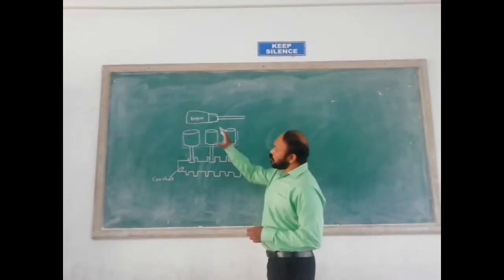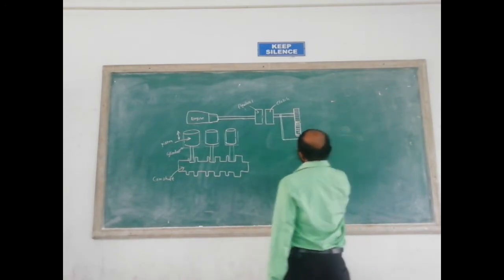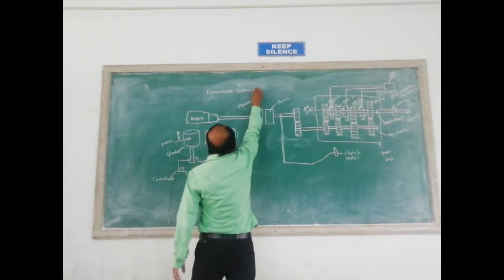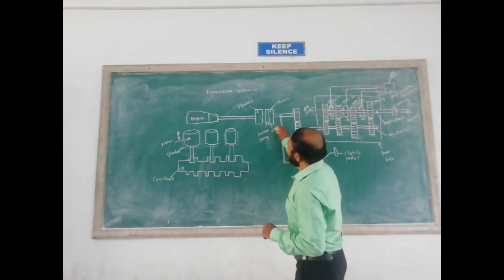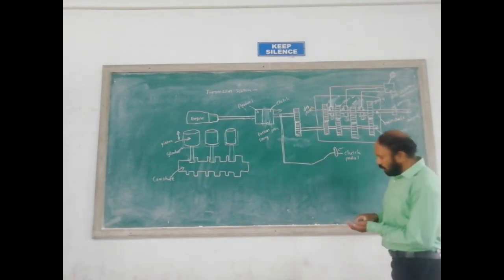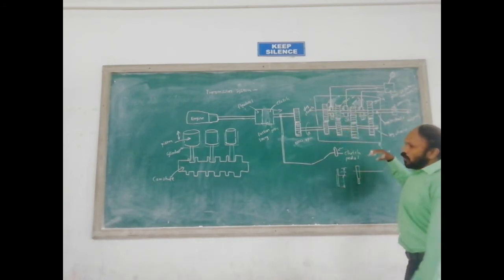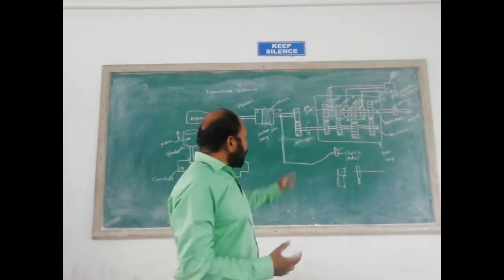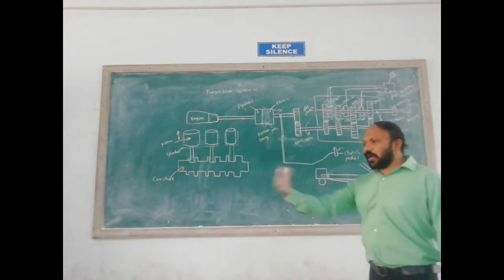LECTURE 02 Automobile Transmission system